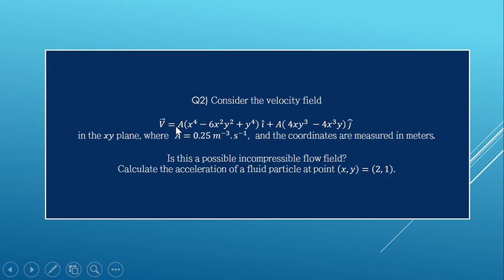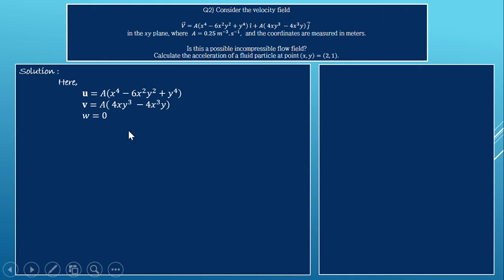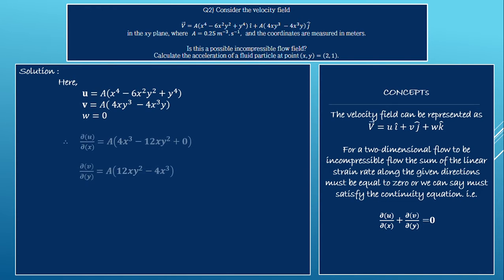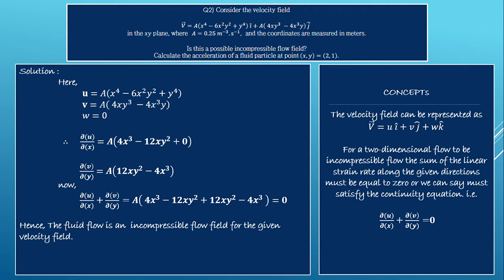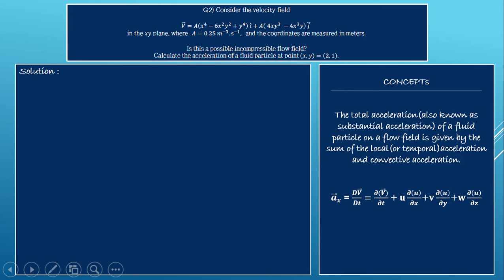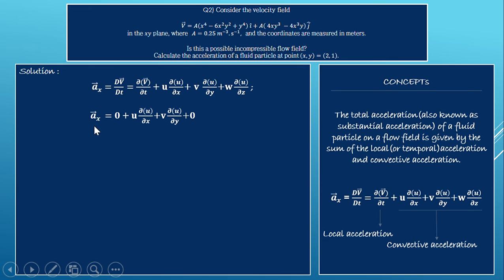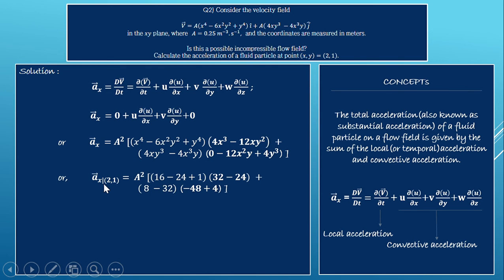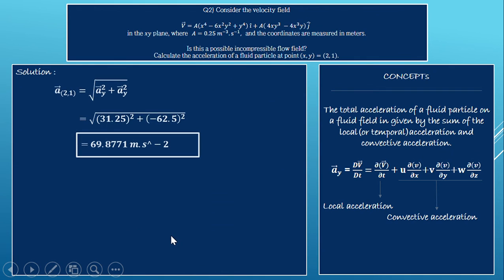Question No 2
Fluid Kinematics